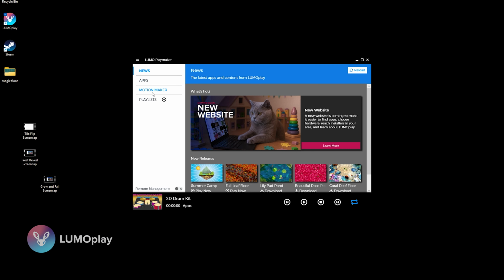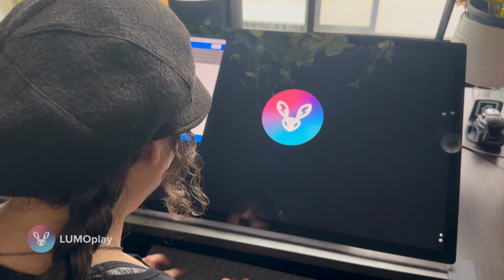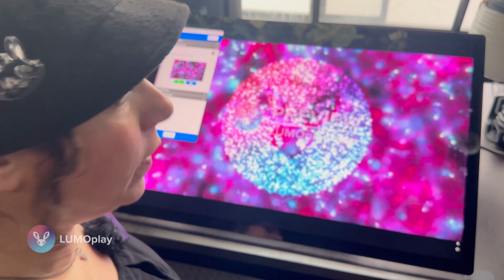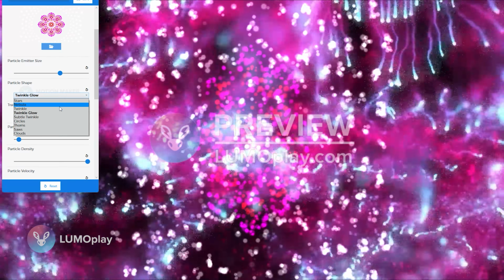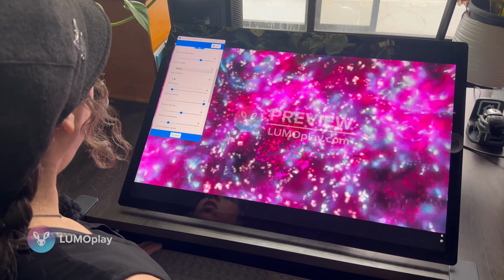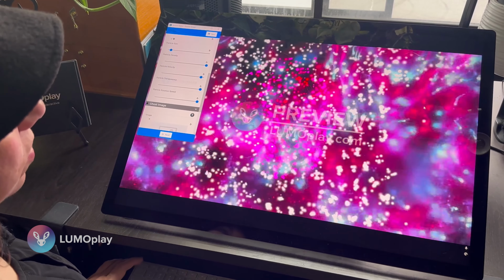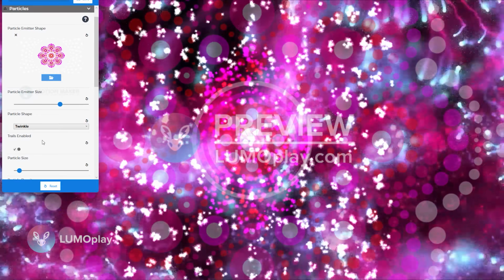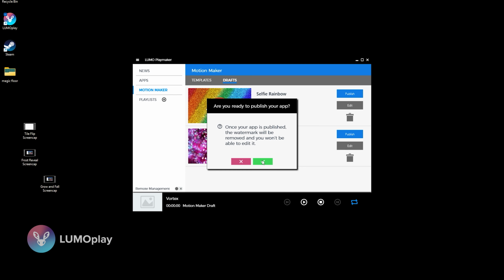How to make an interactive floor projection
Did you know that you can create an interactive projection floor using your own graphics and videos and it will work on any projector? In this video I'll show you how to create a fun, dynamic, colorful particle effect using LUMOplay.

It only takes a few minutes and only requires an image or video background and a png to create your colorful particles.

Links to recommended equipment, setup guides, and software are below the chapters.

CHAPTERS
00:00 Introduction
01:00 LUMOplay license options
02:26 Launching the Particle Image template
02:45 Removing default images
03:07 Replacing the background video
04:19 Adding a particle image
04:43 Removing the ghost image
04:55 Adjusting the particle shape and behavior
07:31 Adding a new ghost image
09:09 Publishing the app
10:41 How to contact me